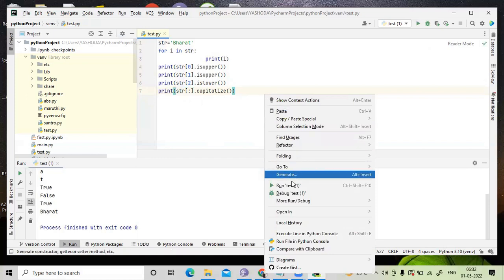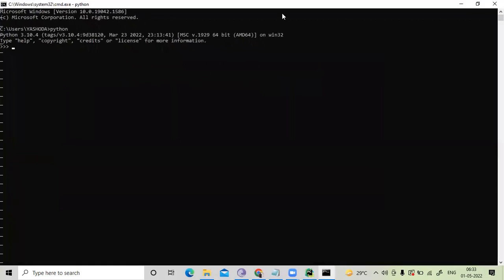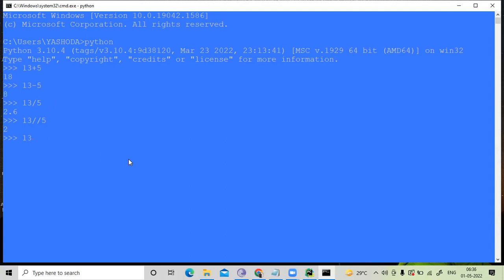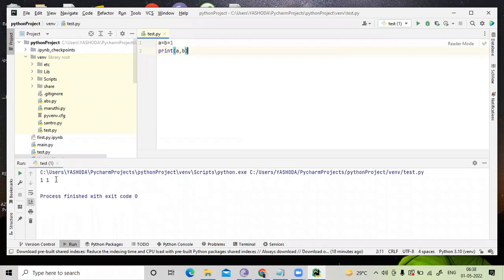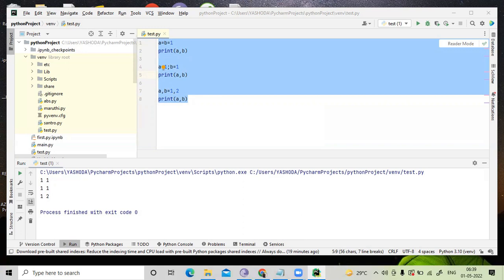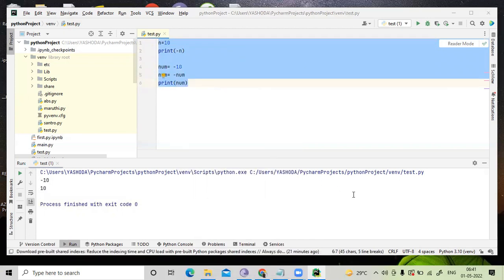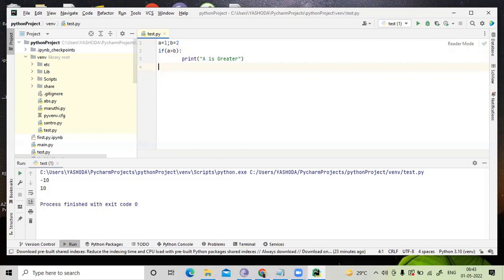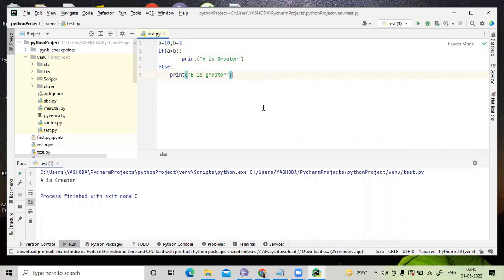Python String Functions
Introduction to Python String functions.